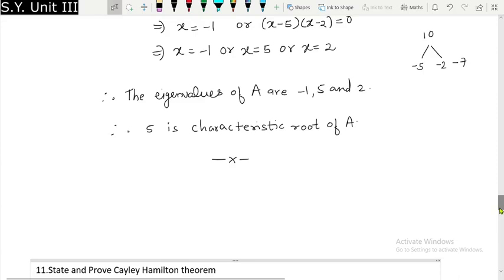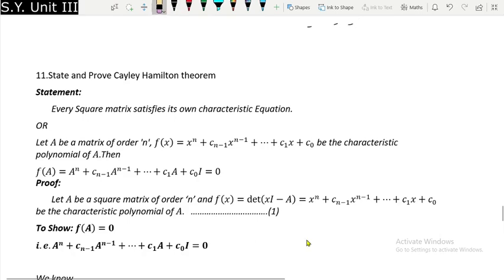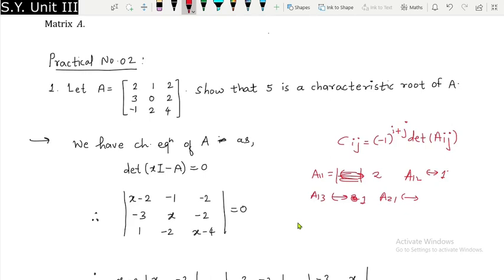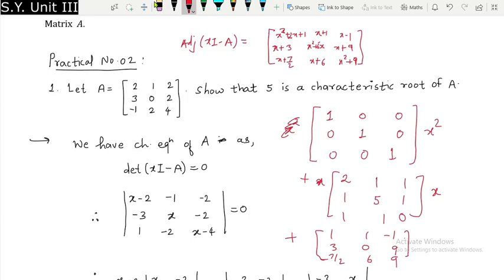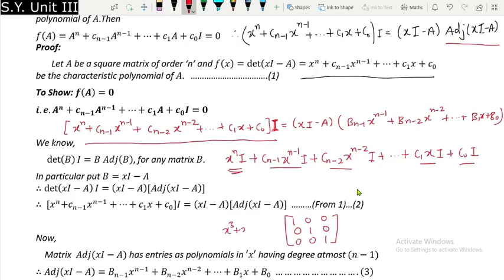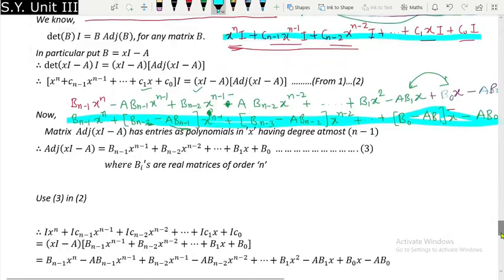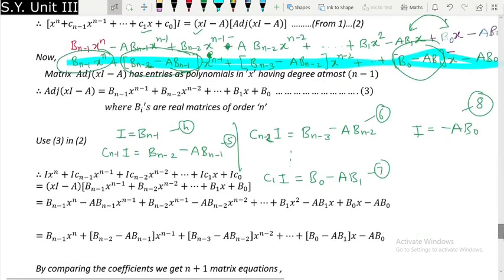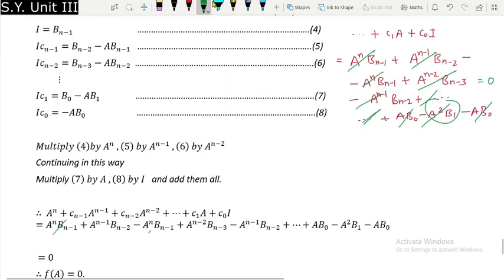Eigenvalues and Eigenvectors | Examples